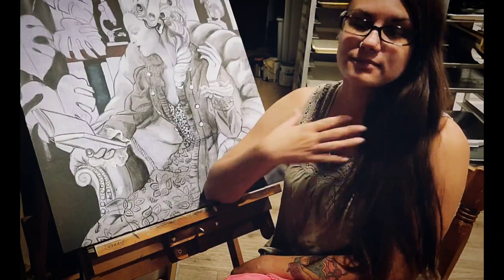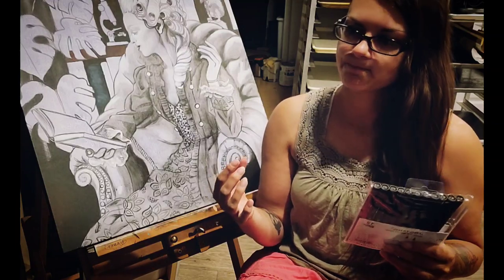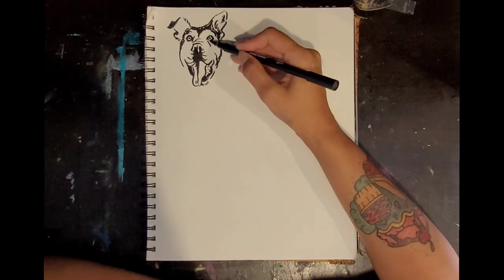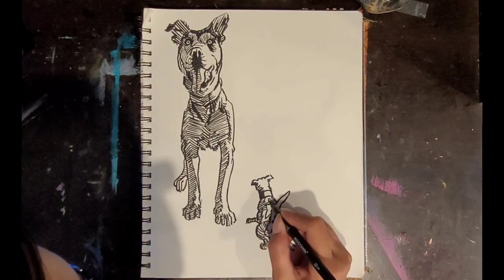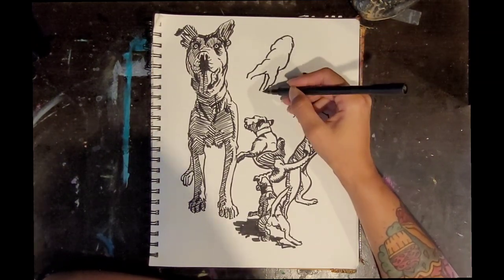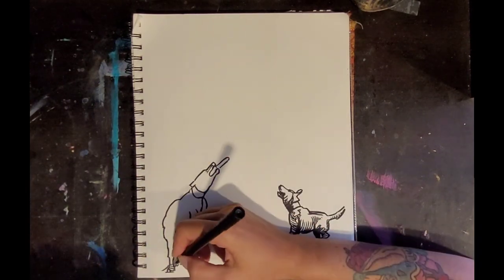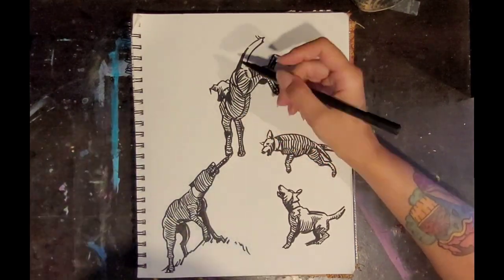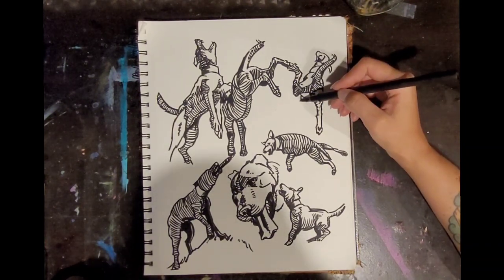Flying Dogs and Brush-tip Pens ~ figure drawing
Join me as I do some much-needed sketching practice with my new brush-tip pens.  I discuss going back to basics while I do figure drawings of jumping dogs.